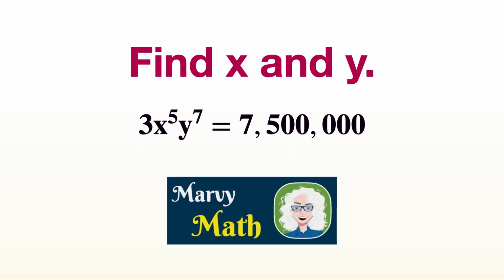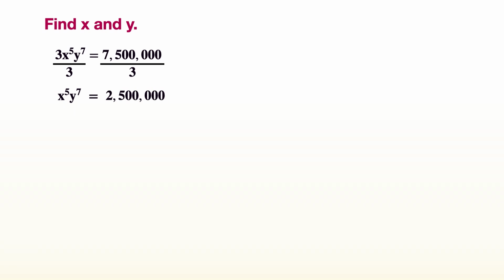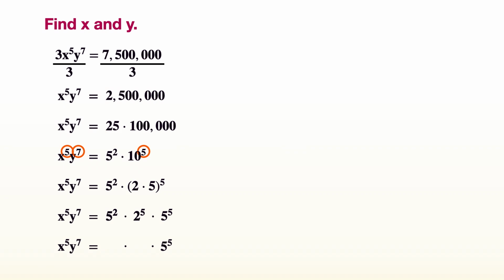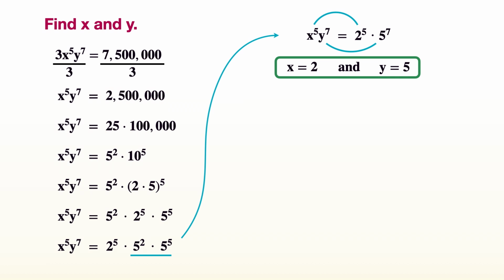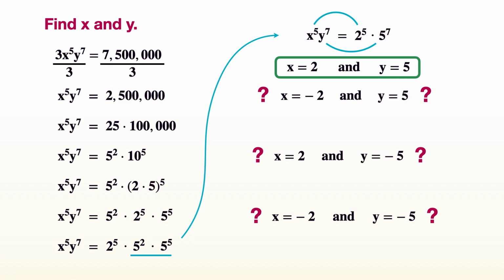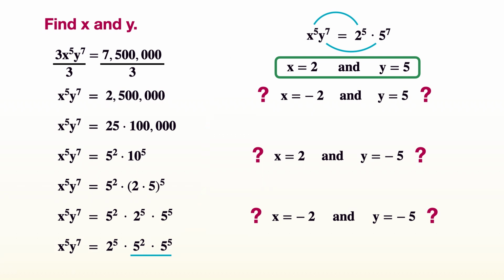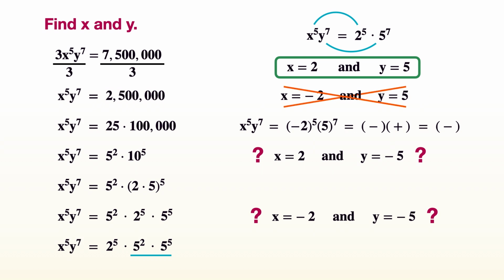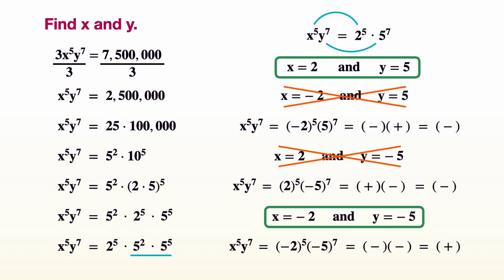Find 2 Bases in an Equation Involving Integer Exponents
We are given an equation in which two variables are each being raised to a different power, and we need to find the values of those two variables that will make the equation true. Since each variable is being raised to a power, the negative of each value might also be a solution. Therefore, after finding one solution, we examine other pairs of values for the two variables to see if any of them are also solutions.